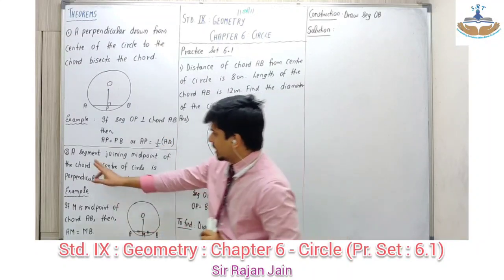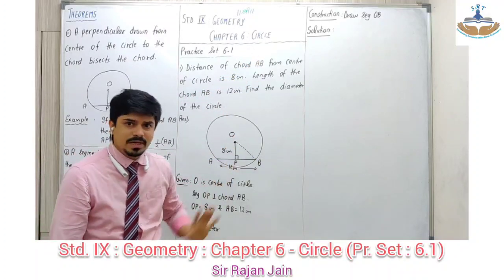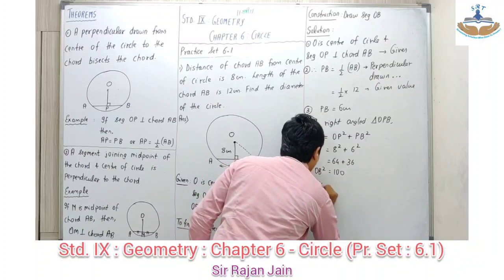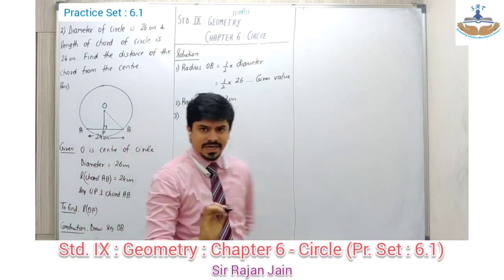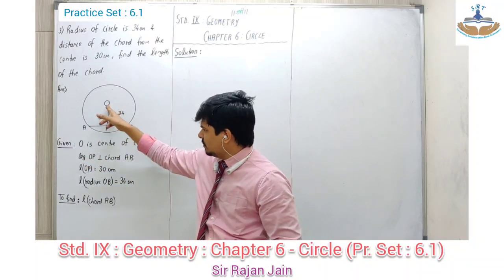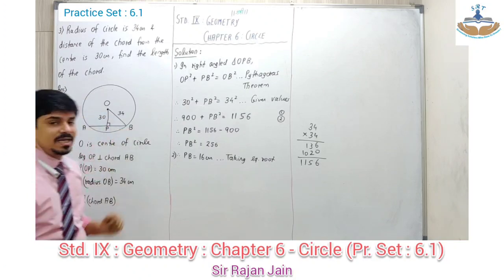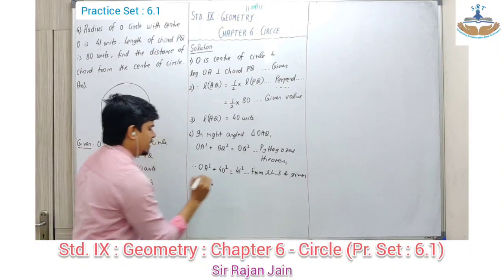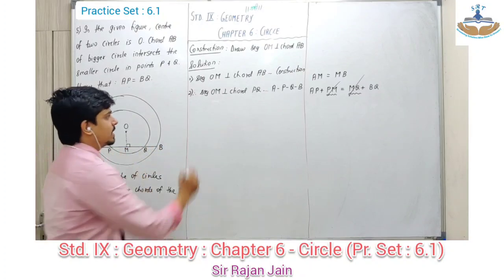Std. IX | Geometry | Chapter 6 - Circle | Practice Set 6.1 | Sir Rajan Jain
Maharashtra State Board (S.S.C. Board)

This video explains the sum of Practice Set 6.1.